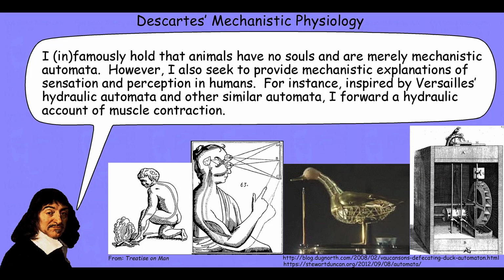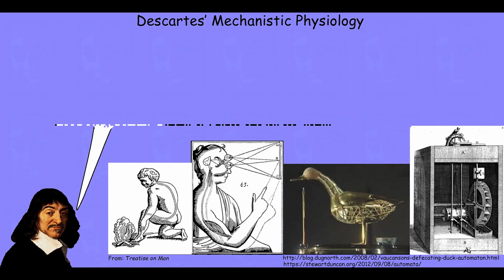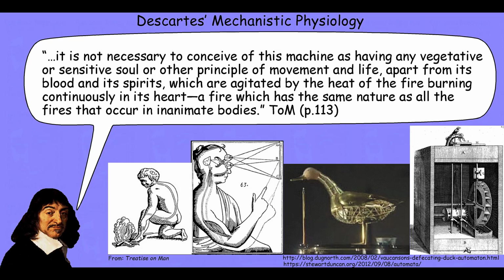renaissance revolution 5 s21